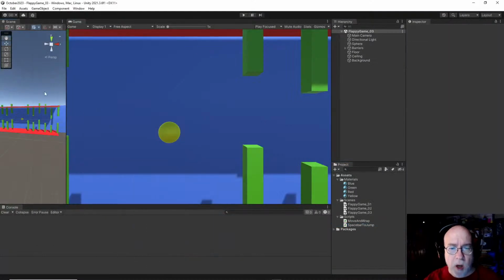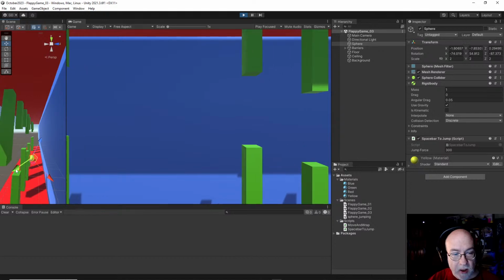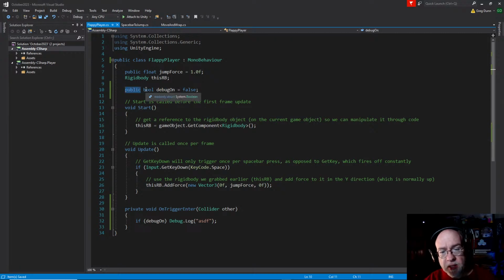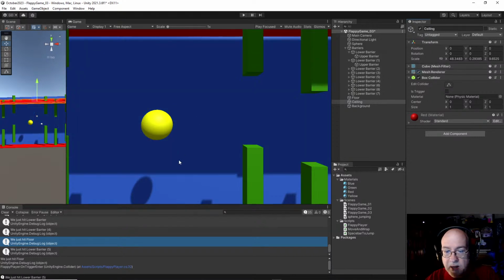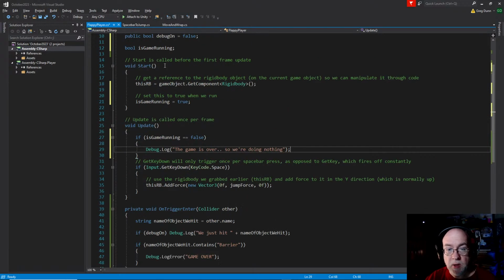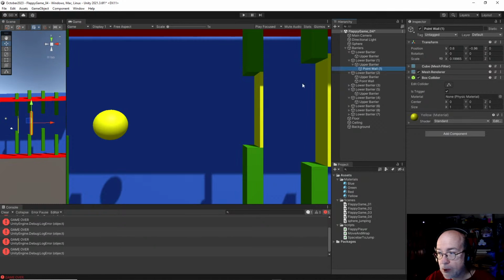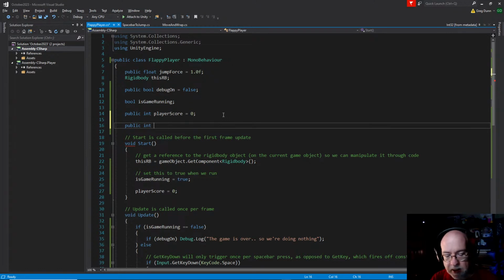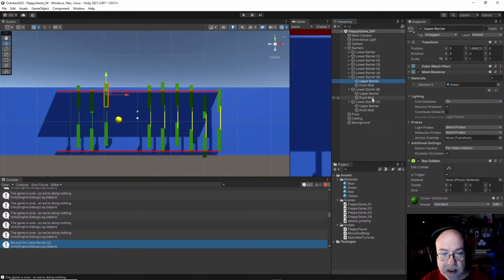One Game a Month: Unity Tutorial - Oct 2023 - Session 2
Watch me live as I build a flappy bird type game in 4 sessions in October 2023, explaining things as I go.

This series of Unity Tutorials for Beginners is meant to help people who have been frustrated by various YouTube videos in the past that skip steps or don't explain what they're doing and why they're doing it.

This is the second session's livestream, where we pick up where we left off last time and start adding some object interactions, aka colliders, collisions and triggers.  We also add lives and a score to our player script.

Follow along with the video easier when you get the source code and unitypackage from the